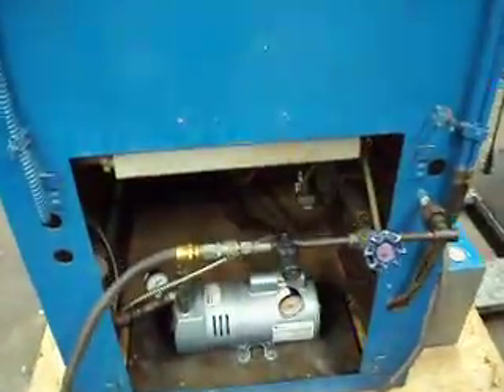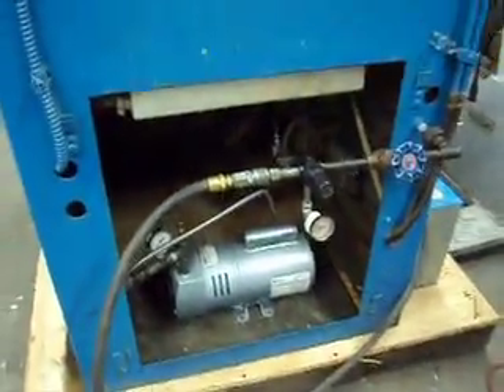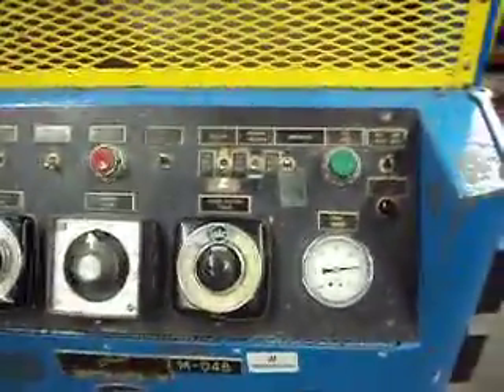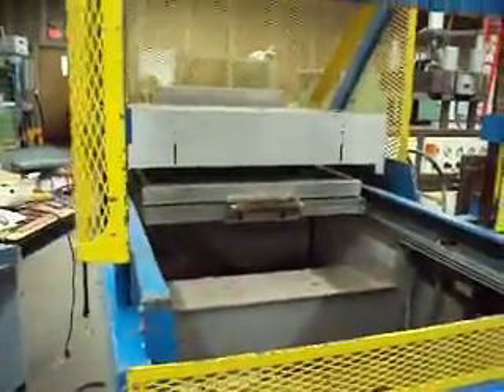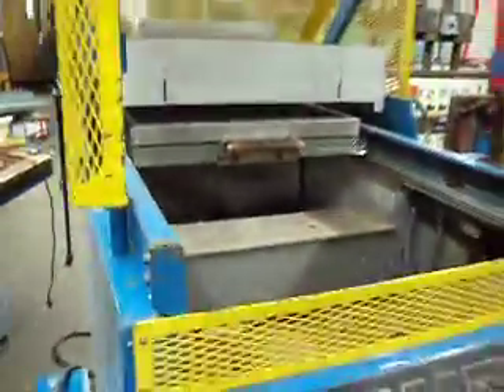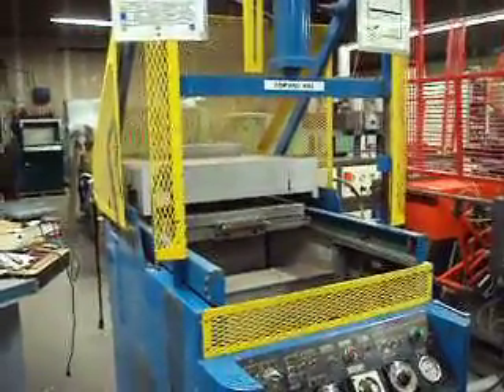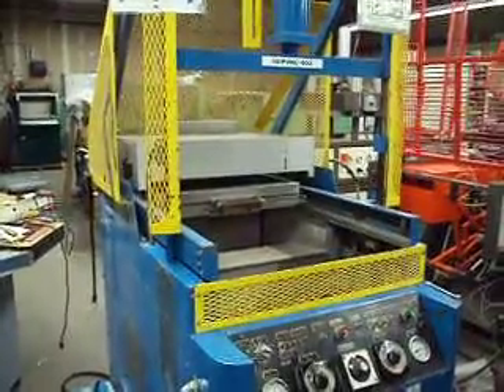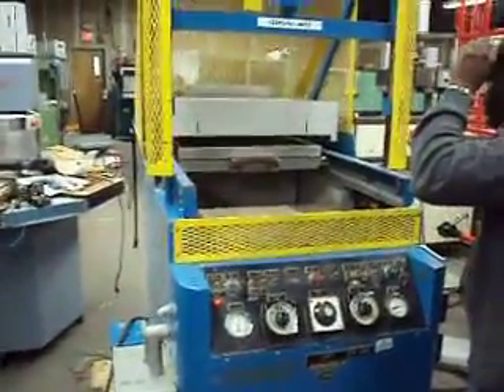Comet Labmaster thermoformer